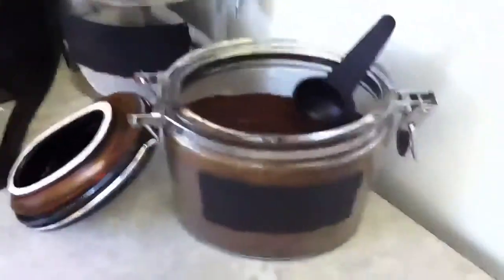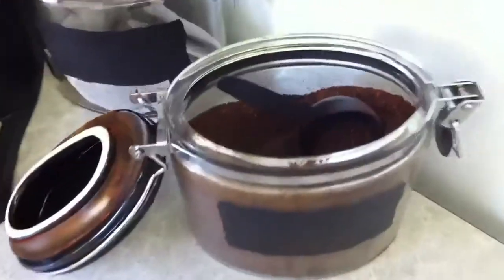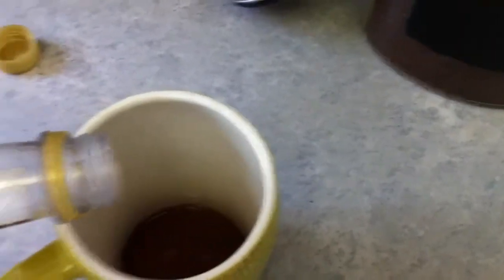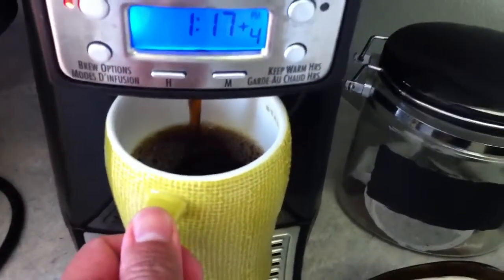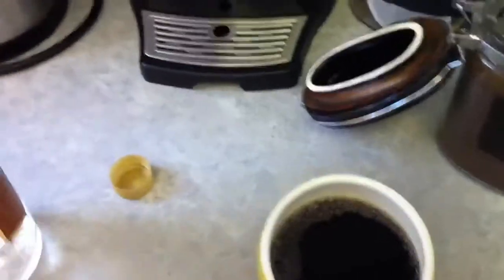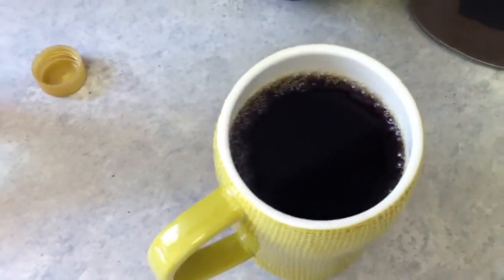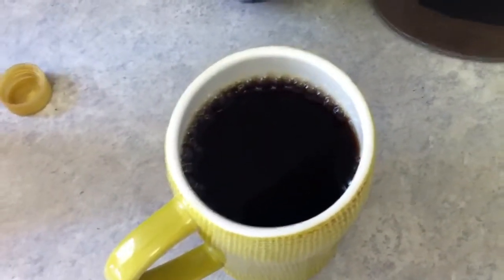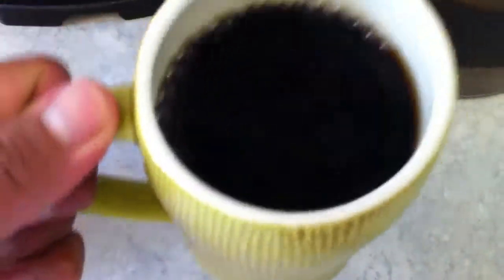How to make your coffee better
Coffee ground. Pre-made

Coffee syrup any flavor of your choice

Add a few mls into cup. And pour you coffee on top

Not the best but a lil better than the generic store ground stuff